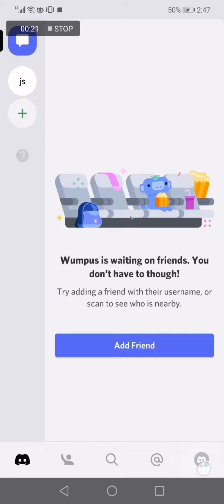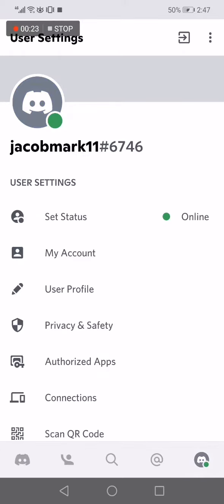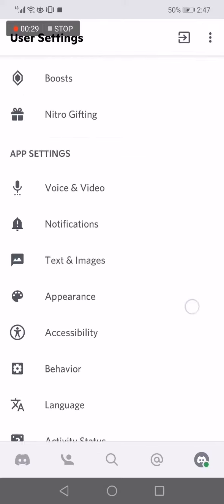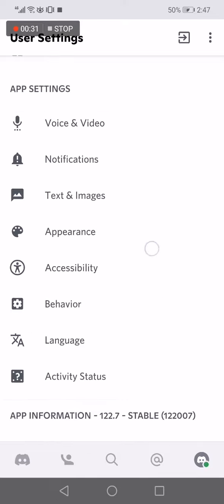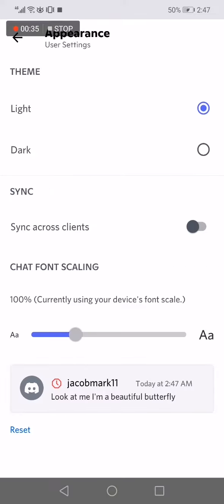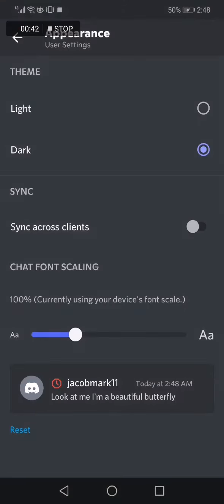How To Get The Dark Mode on Discord App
How To Get The Dark Mode on Discord

My idols on YouTube:
Mike Vestil
Ali Abdaal
biaheza
Kevin David
Incognito Money
Sara Finance
Everyday Money
Channel Makers
Vidiq
SuperHumans Life